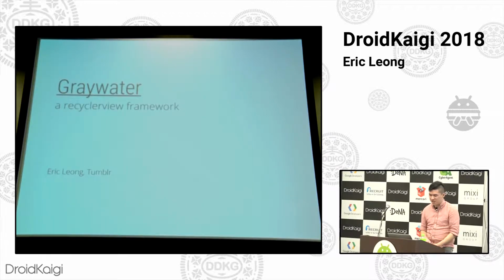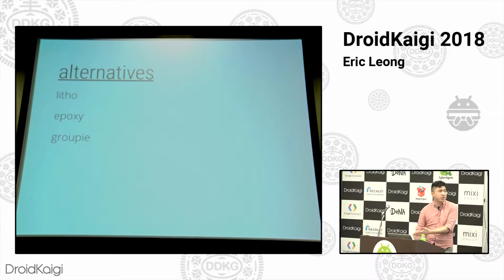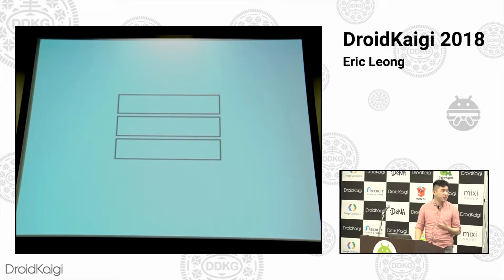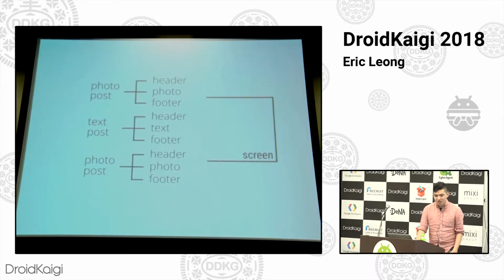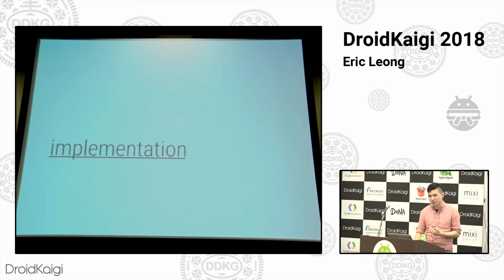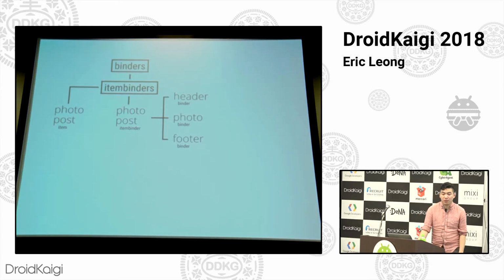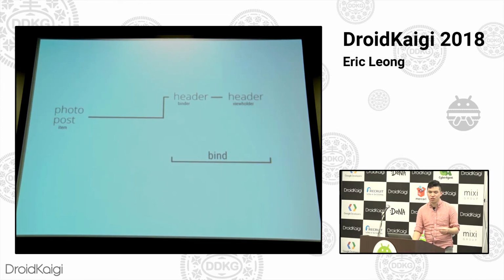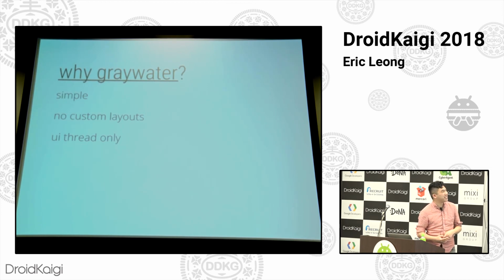DroidKaigi 2018 - Graywater: A Framework for Fast Scroll Performance / Eric Leong [EN]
Recently, Tumblr released Graywater, a RecyclerView library for decomposing large list items to improve scroll performance. This talk walks through how to build an advanced, flexible list implementation backed by Graywater and utilizing Dagger 2 multibinding to configure Graywater for different screens. Although Graywater has greatly reduced OutOfMemory errors at Tumblr, the library is not for all apps. The talk cover the benefits and limitations of Graywater in comparison to other recently-released RecyclerView frameworks, such as Litho and Epoxy, as well as implementation decisions and details.